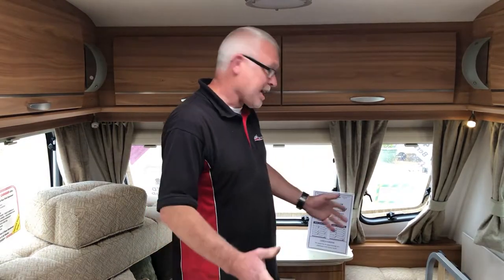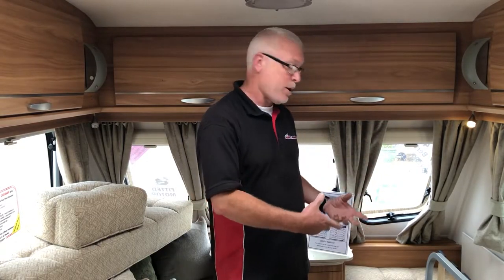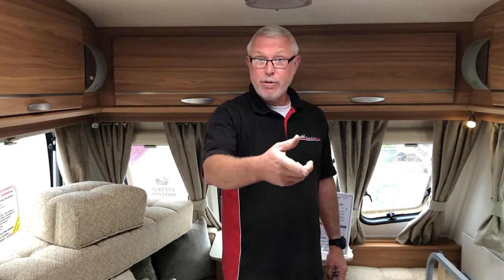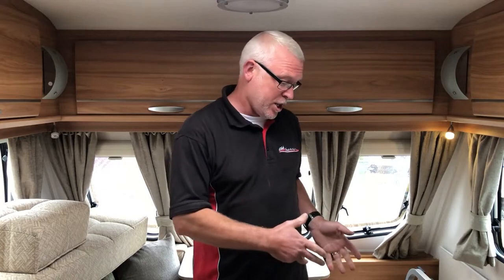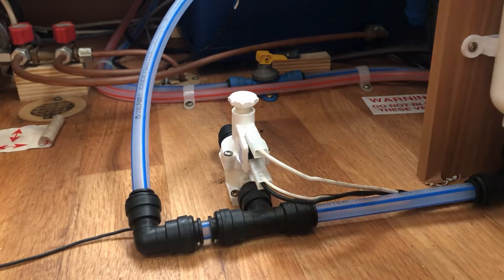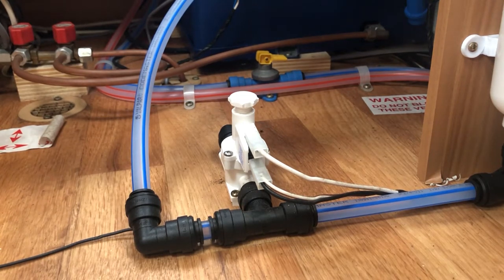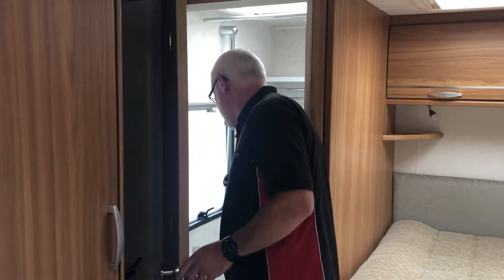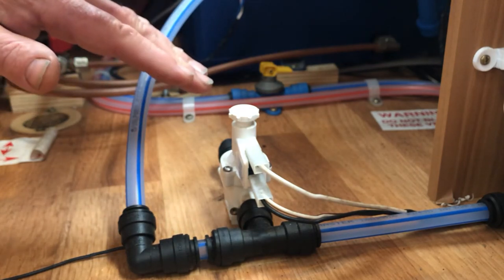Manual Pressure Switch Calibration Tutorial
Sussex Caravan's master technician Graham, demonstrates how to calibrate a Manual Pressure Switch.